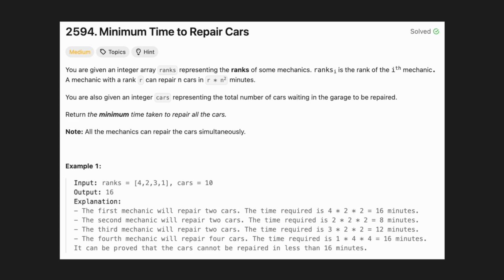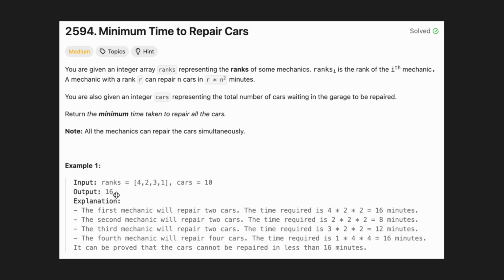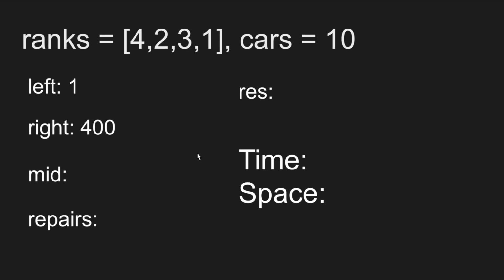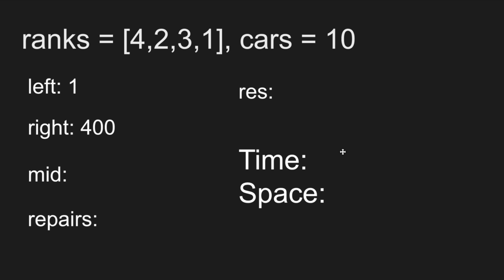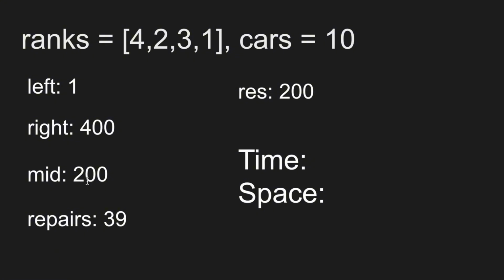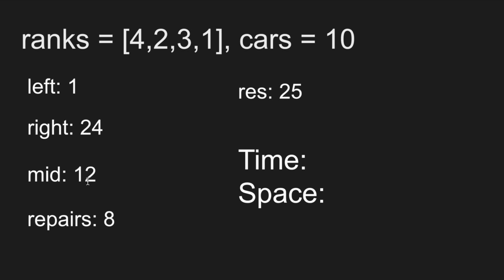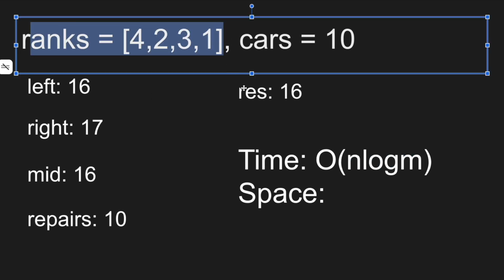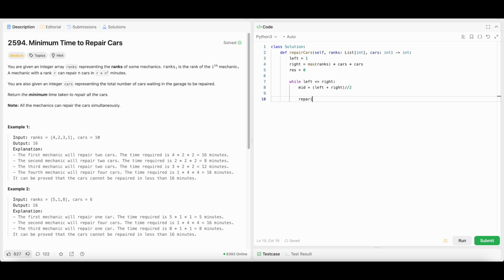Minimum Time to Repair Cars - Leetcode 2594 - Python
Leetcode 2594 - Minimum Time to Repair Cars

0:00 Introduction
0:10 Read The Problem
1:02 Explanation, O(nlogm) time
2:30 Example Walkthrough
4:51 Coding